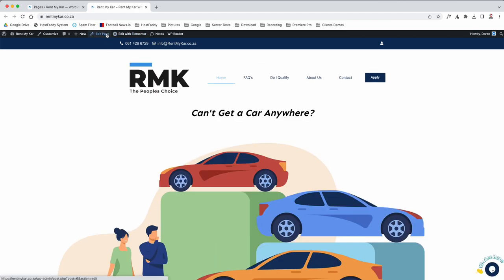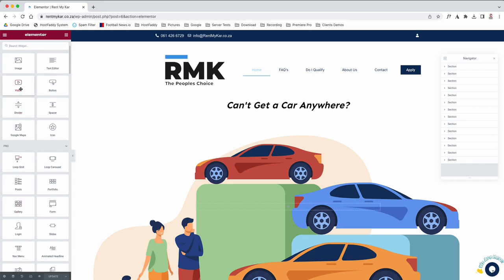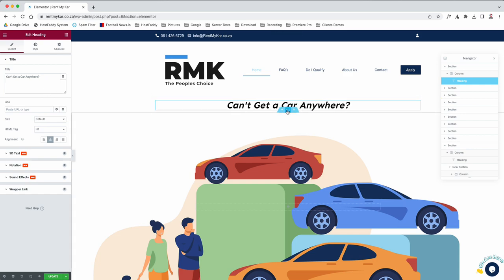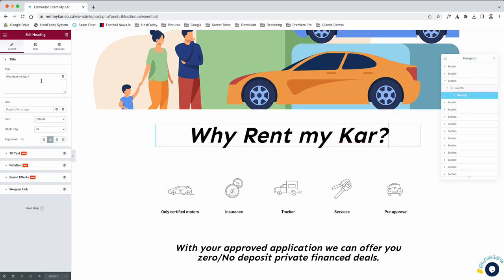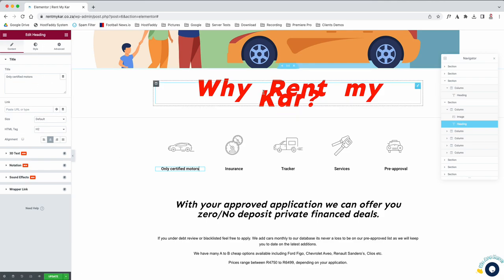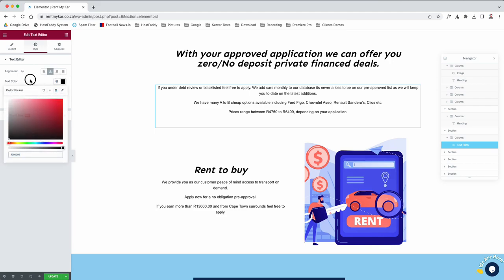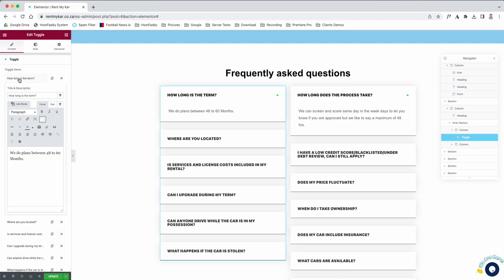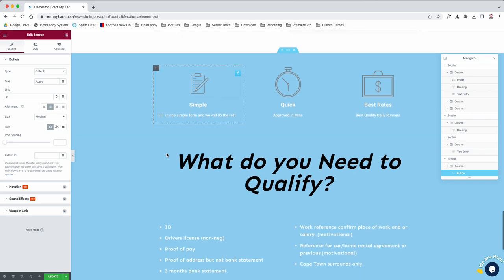Editing from page - Rent My Kar